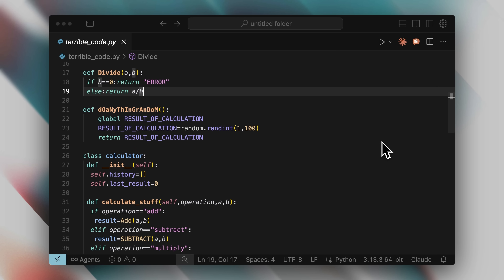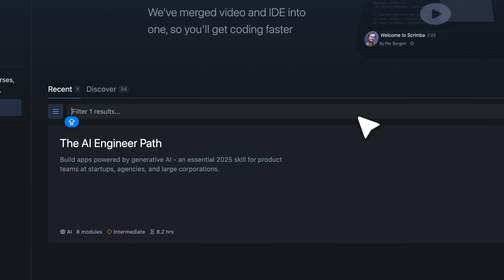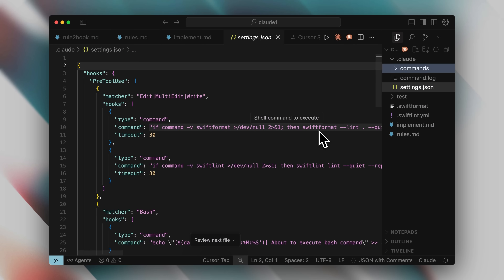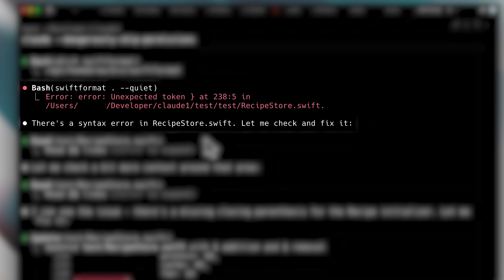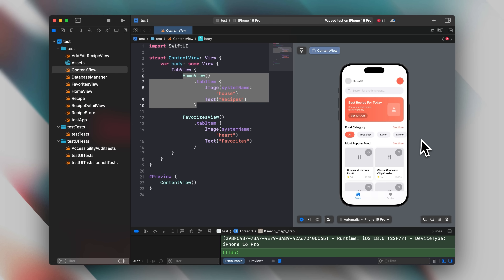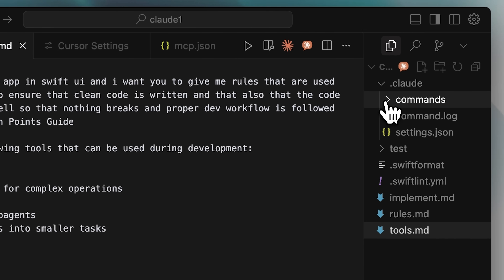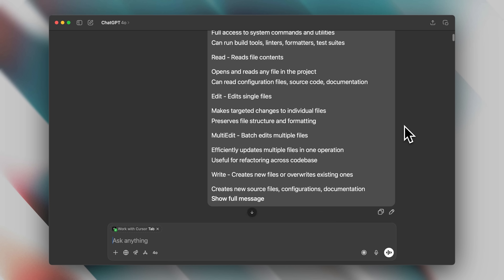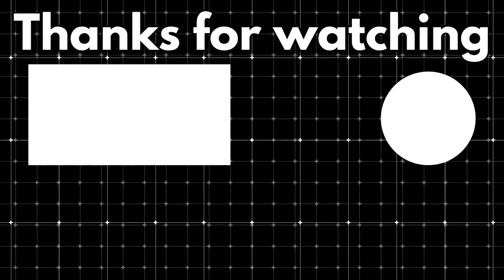Auto Claude is HERE… Upgrade your Claude Code Workflow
This Claude Code workflow shows how to use Claude Code hooks to auto-run formatters, lint checks, and build tests. In this AI Labs tutorial, get the full Claude Code setup and Claude Code tutorial for writing clean, reliable code.

This setup works whether you're using Claude Code on Windows, VSCode, or integrating Claude Code agents inside your project workflow. You'll see how Claude Code MCP, subagents, and slash commands combine to automate code formatting, linting, and build verification with zero manual effort.

We also explore Claude Code vs Cursor and how Cursor Claude Code integration compares when testing code quality. Whether you're using Claude Code for beginners or deploying it in advanced projects, these hooks make it more reliable than ever.

You’ll see the difference between Gemini CLI vs Claude Code, how to create rules that spawn Claude Code subagents, and how Claude Code agents can act on their own without breaking flow.

This video also walks through how to set up Claude Code, explains its file structure, and shows how to build your own Claude Code hooks that work with any language or framework—Python, JavaScript, SwiftUI and more.

Perfect if you're exploring AI tools, prompt engineering, Claude Code with Cursor, or building with OpenAI, ChatGPT, Midjourney, and other modern AI agent workflows. Everything shown here works live and is ready to be used in production.

00:00 - Introduction & Problem
00:40 - The Solution
01:01 - Quick Break
02:01 - Simple Example
03:02 - Real Implementation
04:14 - Behind the Scenes
06:43 - Unexpected Issues
07:08 - The Method
09:11 - Generating Rules
10:01 - Final Thoughts